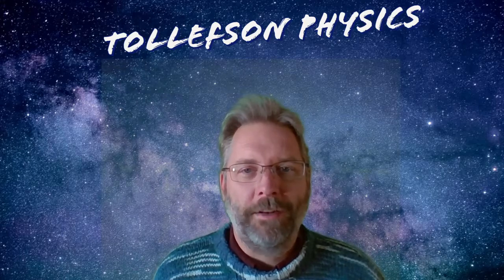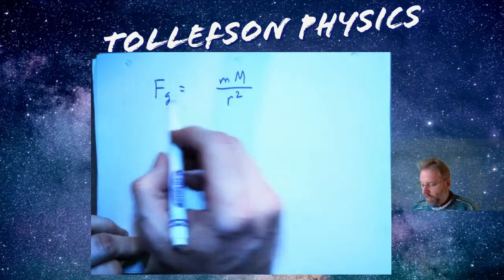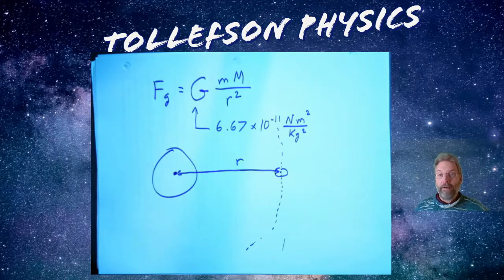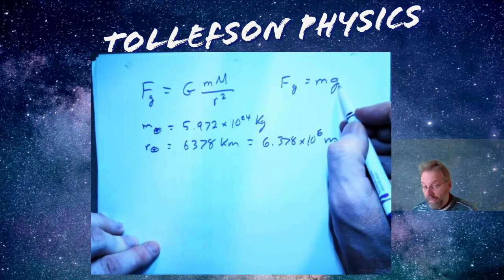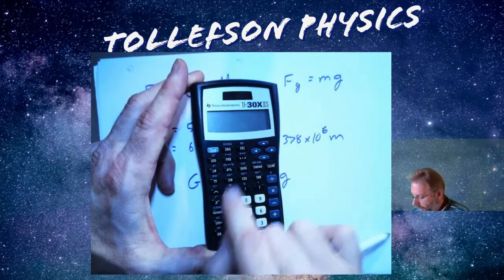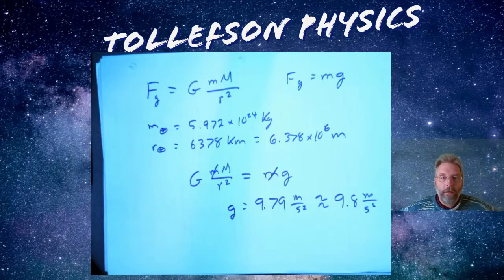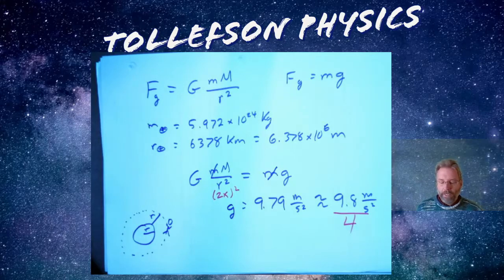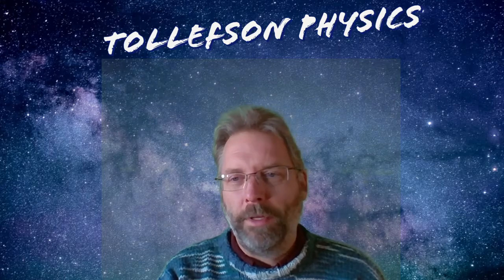Law of Universal Gravitation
Introduction to Newton's Law of Universal Gravitation